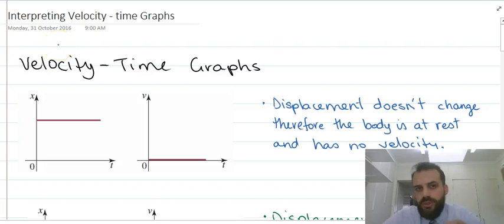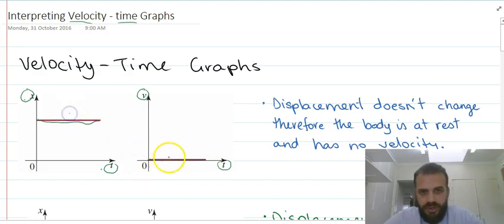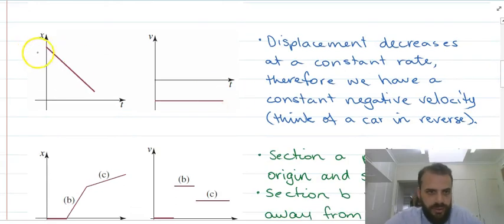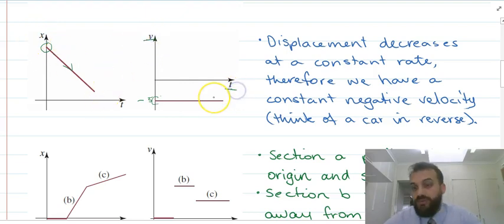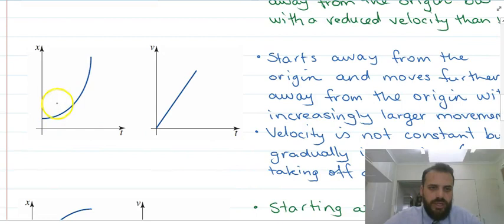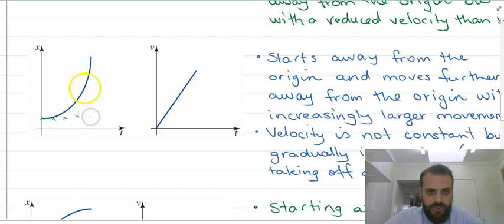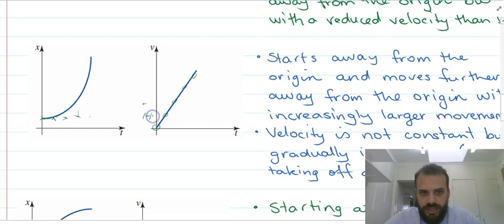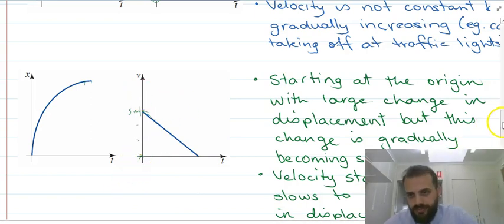Interpreting velocity time graphs